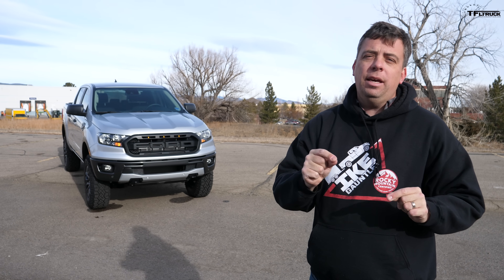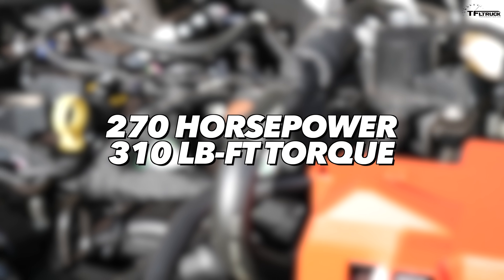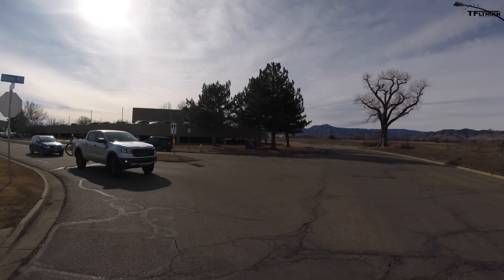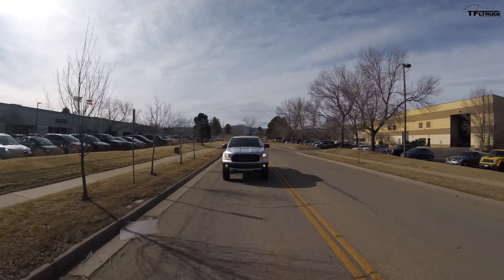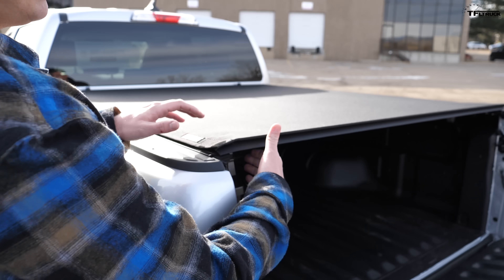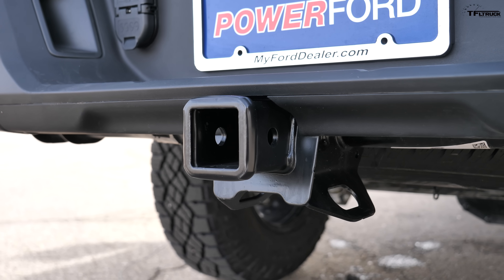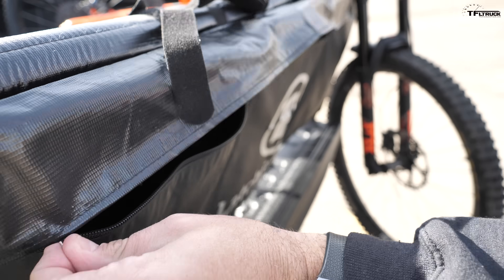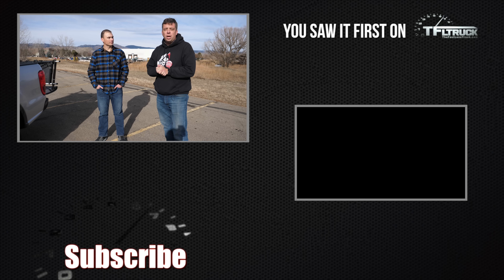After a Lifetime of Tacomas, I Bought a New Ford Ranger? Dude, I Love (or Hate) My New Ride!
) Is This New Ford Ranger a Raptor On a Budget? Dude, I Love or Hate My New Ride!